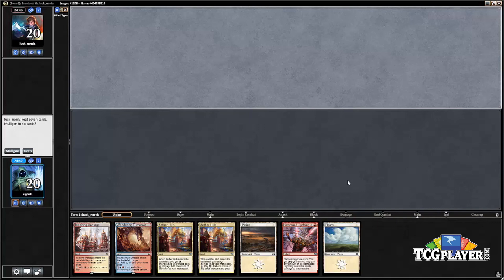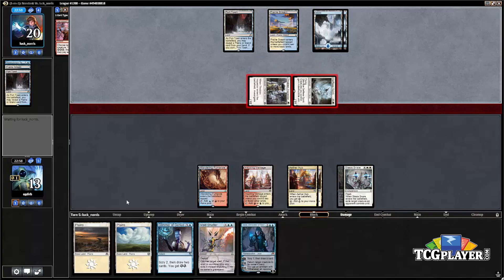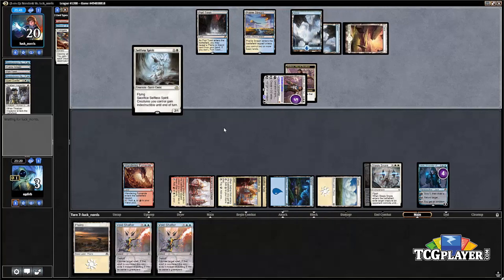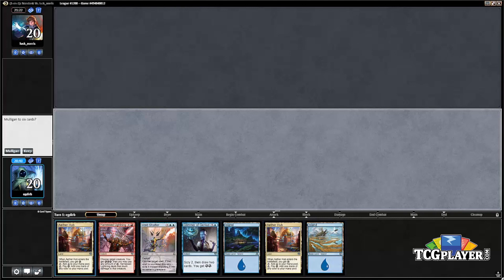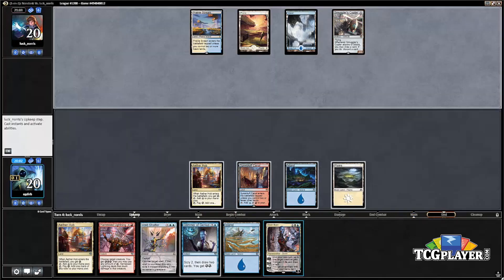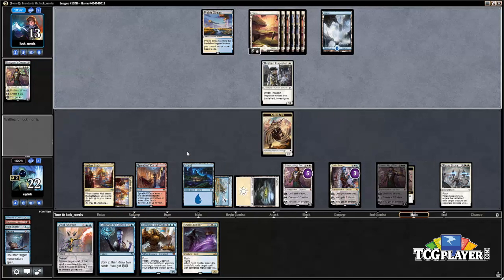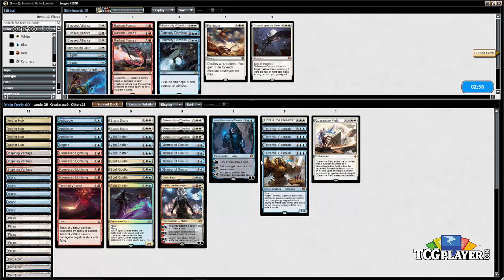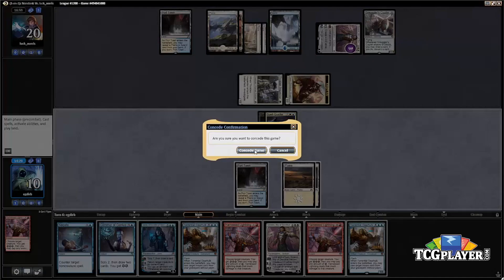[MTG] Jeskai Control | Match 1 VS Blue-White Flash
Seth Manfield wants to take control of things in Kaladesh Standard, and he’s got a red, white, and blue deck designed to make it happen.